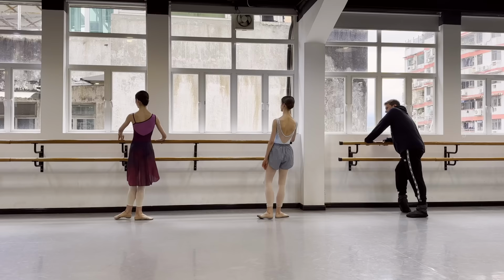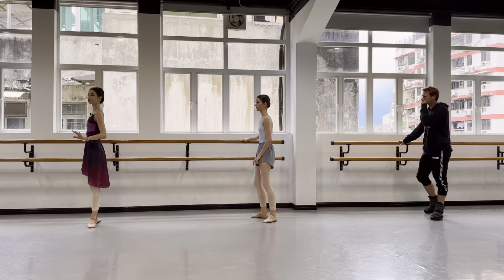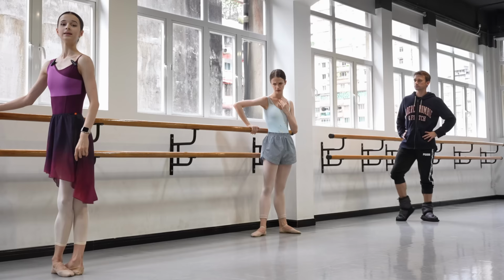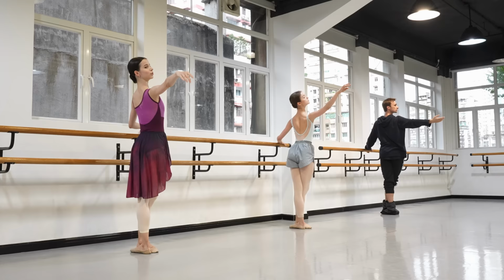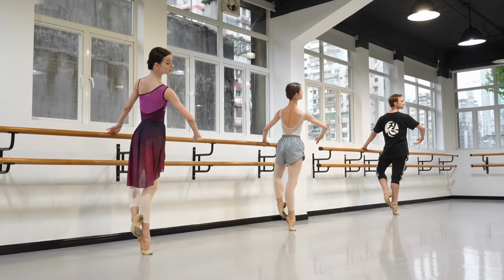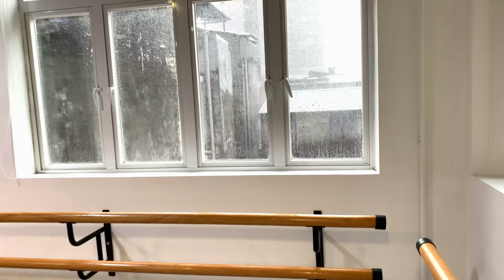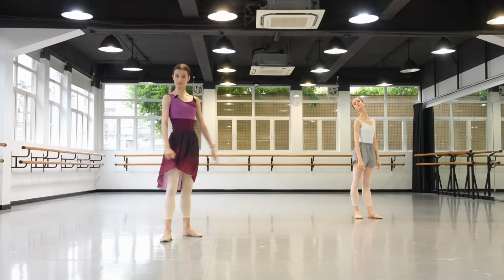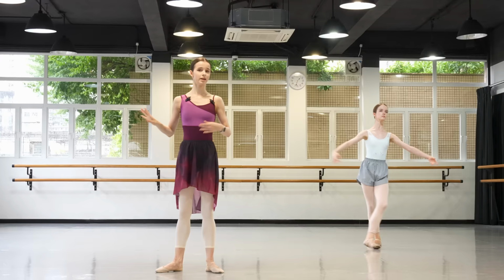Ballet Class with Maria Khoreva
It’s finally another ballet class!!! For this episode that happened this summer I was joined by my Mariinsky dance partner Philipp Stepin and my beloved sister Sofya Khoreva so it was a huge responsibility for me to be filming a class with them! But they were so supportive and kind! Huge shoutout to them and I hope you guys enjoy exercising with us!

Pointe shoes, ballet shoes and clothes from the wonderful Bloch.

These videos would not have been possible without the great company Nike, whose clothes and sneakers I do all my workouts in.